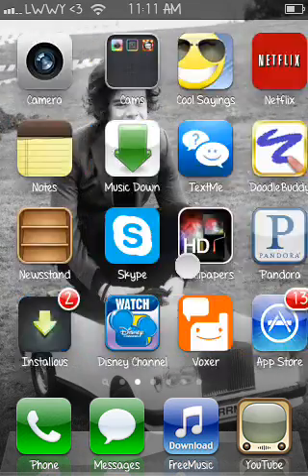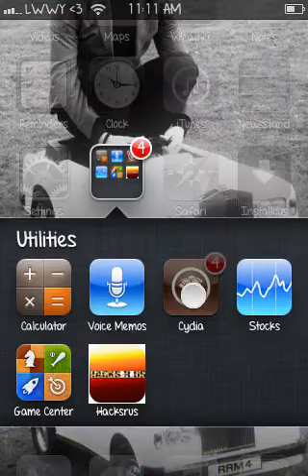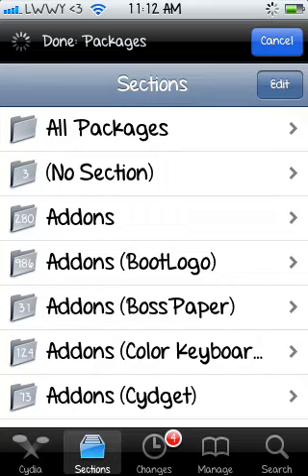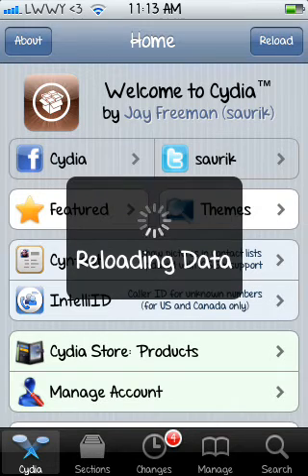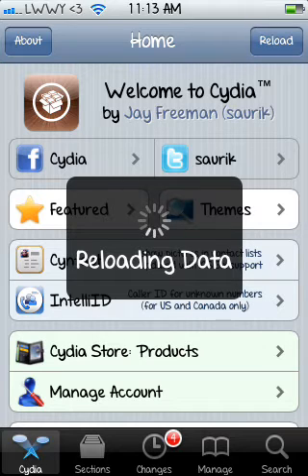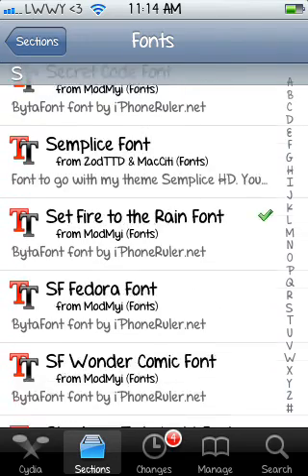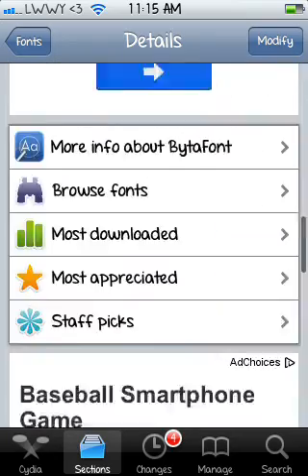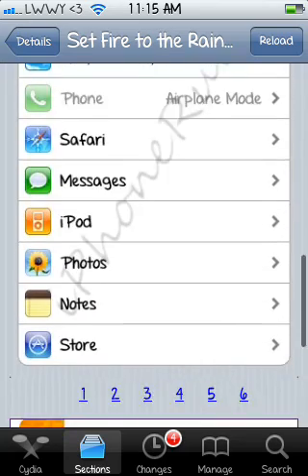How to change your font on jail broken iPhone, iPod or iPad